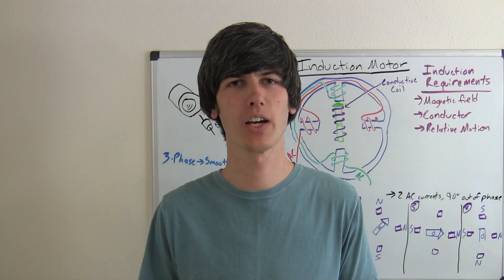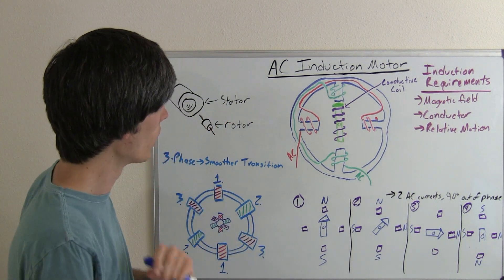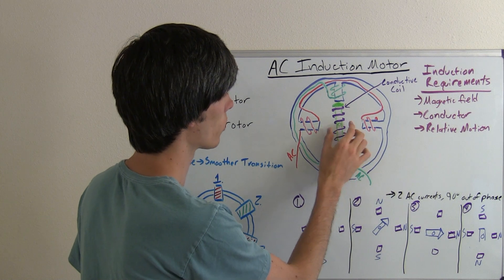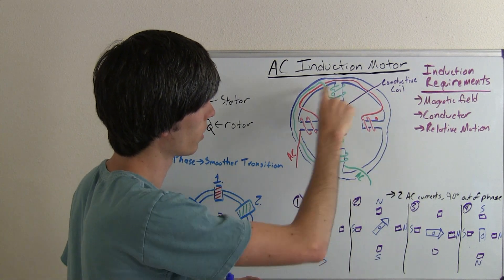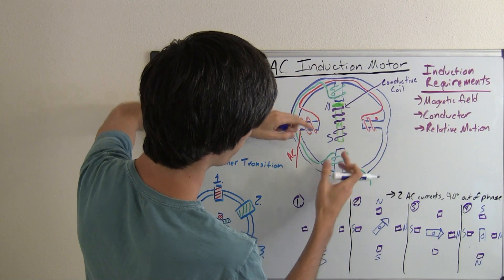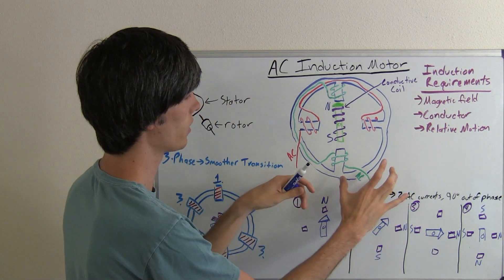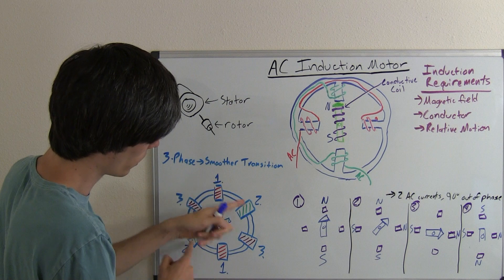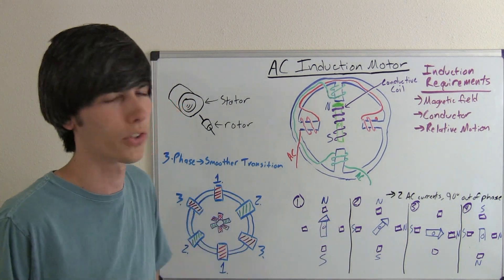Induction Motor - Explained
What is an induction motor? How do induction motors work? Induction motors induce a current into an electromagnetic rotor in order to create rotation. This is done by using alternating currents to create a rotating magnetic field. The number of alternating currents can vary. A three phase AC motor uses 3 alternating currents out of phase, to create rotating electromagnets.